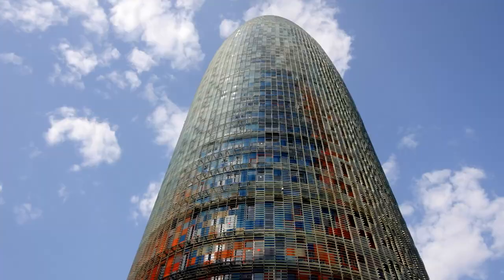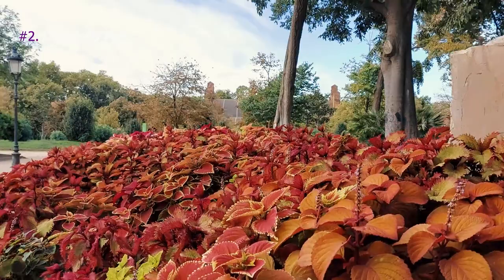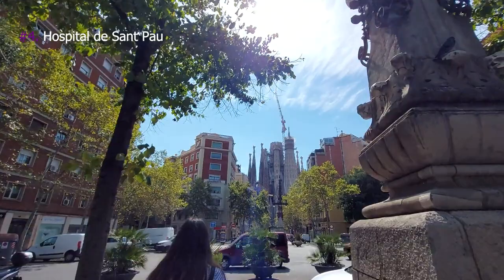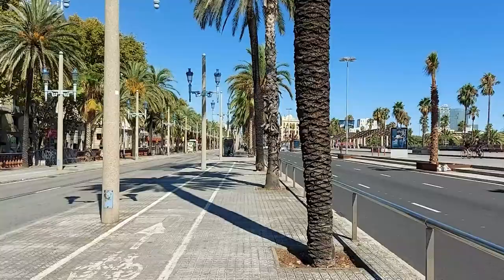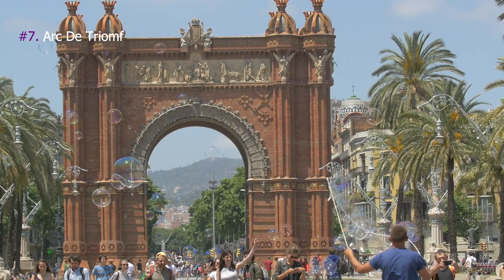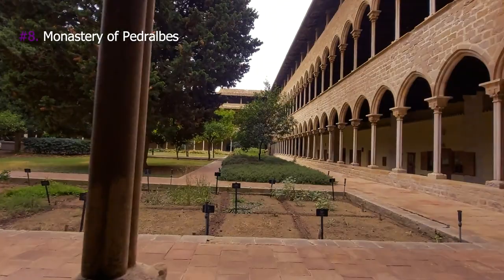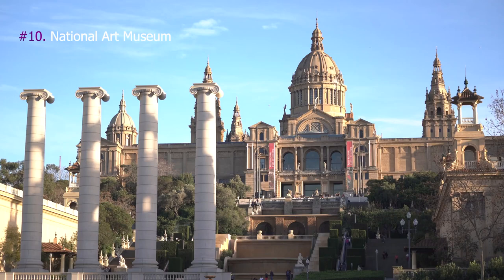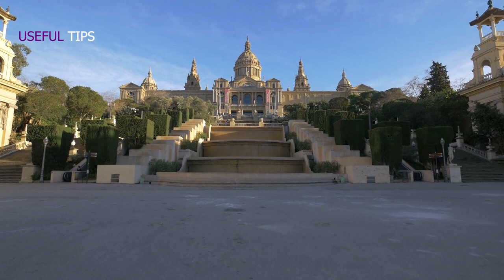TOP 10 things to SEE in BARCELONA! USEFUL TIPS! FREE things to do! GREEK SUBTITLES.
Barcelona top 10
1. GOTHIC QUARTER
2. CIUTADELLA PARK
3. LA SAGARDA FAMILIA
4. HOSPITAL DE SANT PAU
5. LA BARCELONETA
6. PARK GUELL
7. ARC DE TRIOMF
8. MONASTERY OF PEDRALBES
9. THE BUILDING OF ANTONI GAUDI
10. NATIONAL ART MUSEUM

ALL MUSIC ON THIS VIDEO IS USED BY SUBSCRIPTION TO MOTIONARRAY.COM
ADDITIONAL FOOTAGE TAKEN FROM MOTIONARRAY.COM USED UNDER SUBSCRIPTION.